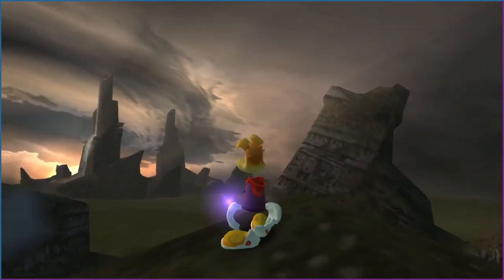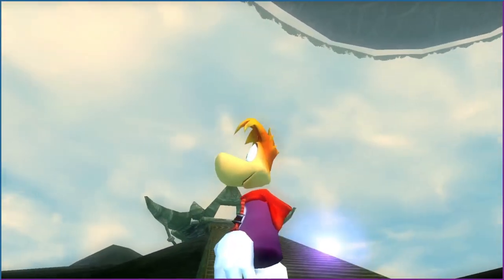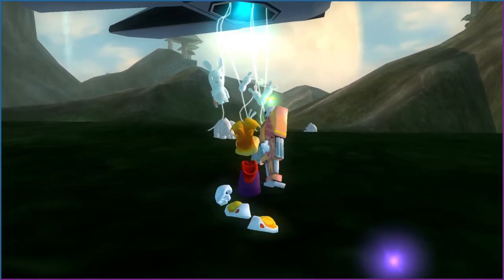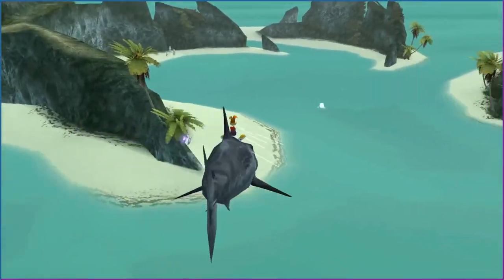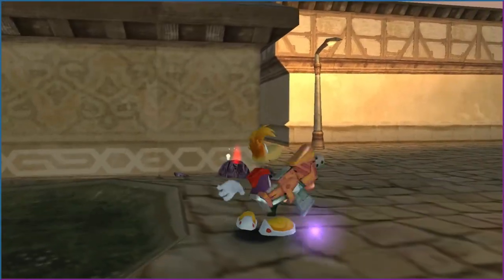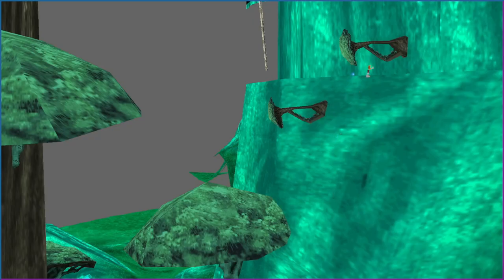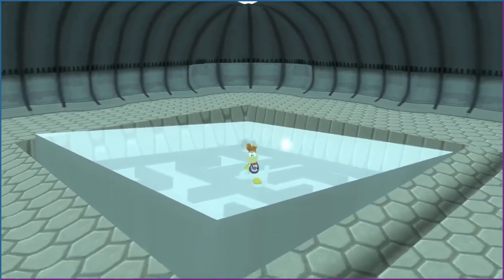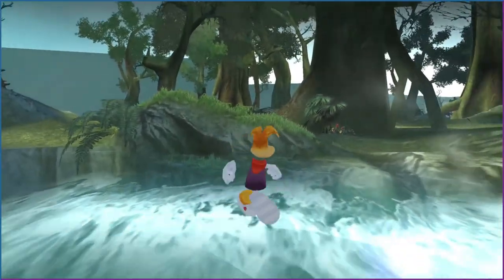RESTORED MAPS in Rayman 4's Prototype | Raving Rabbids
After some community patches, the remaining hidden maps from Rayman 4's prototype have been restored into the build! Let's take a look... [UPDATE] I'd like to give additional credit to community member Hogsy for their dedication and continued progress on the prototype.

0:00 - Last time...

0:33 - E3 / War of the Worlds
1:51 - Returning to World 2
2:47 - The Sparkling Log
3:09 - Inside the Spore Tree
4:25 - The Scooter
4:47 - Save the Lums
5:17 - The Rabbids Ship
5:36 - UFO Chase
6:02 - Dance Mechanic / Frank Work
6:54 - World 3 / Bipod Encounter
7:36 - Magic Forest
7:49 - Modules Atolls
8:29 - Angler + Bat / Creatures Test
9:03 - The Race of the Dead
9:31 - New Course
9:40 - Temp Benga
10:03 - Test Joel
10:13 - Exterior Graph Modules / Pink Encounter
11:07 - Test Marc
11:25 - BRK Ride Pedestrian
12:15 - Test Seesaw
12:48 - Tower City in the Clouds
13:12 - Hotspot City Test
13:38 - Test Jef
14:09 - Test Level
14:28 - Playtest A1
14:48 - Grenade Room Test
15:19 - Dungeon Sun
15:38 - Bomb Room Test
15:48 - Test Arnaud
16:11 - Test Minigame
16:25 - Dev Rabbits
16:31 - Temp Benjamin
16:40 - Tour A
16:55 - Temp Adrien

17:16 - Understanding
17:53 - Can the Fans Save It?
18:19 - Closing

Intro and outro music are existing works of Skylar Spence aka Saint Pepsi.

Background music from various Rayman games (mostly RRR).
"Why Not" by Ghostface Playa is also used as a sample.